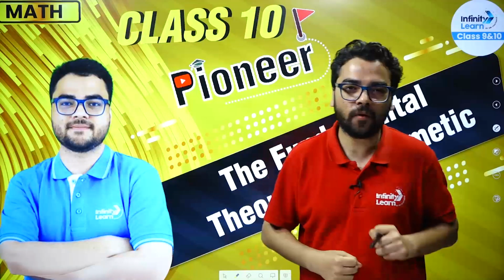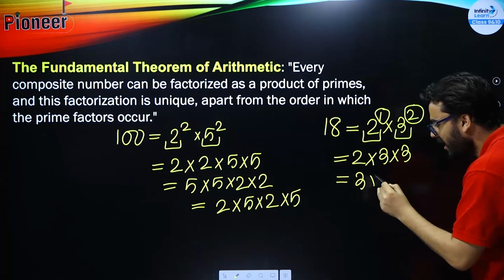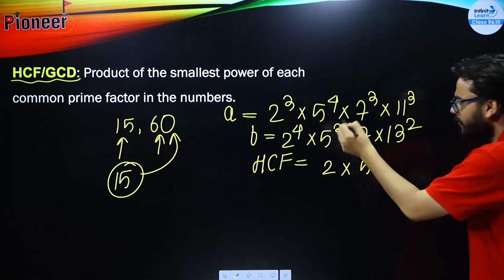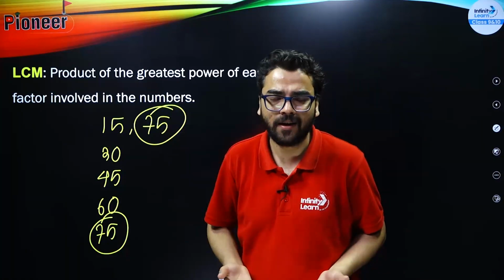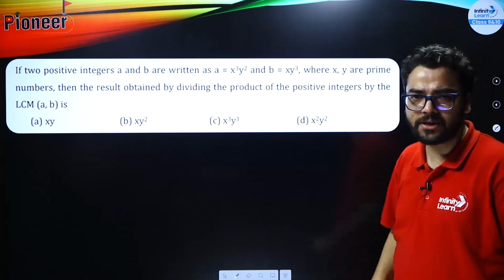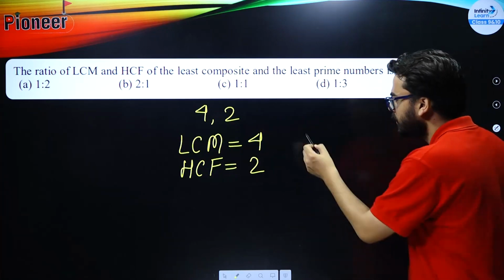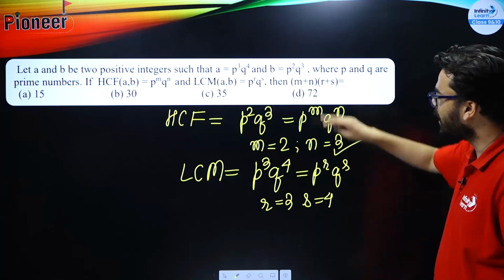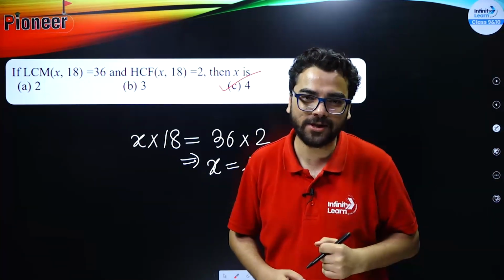Fundamental Theorem of Arithmetic HCF & LCM | ShortLecture | Class 10 Math | Infinity Learn 9 & 10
🏃‍➡️CBSE Class 10 MARATHON Are you in Grade 9 or 10 and looking to unlock the secrets of the Fundamental Theorem of Arithmetic, HCF (Highest Common Factor), and LCM (Lowest Common Multiple)? You've come to the right place! This video is your ultimate math guide to understanding these fundamental concepts.

In this enlightening session, we dive deep into the world of numbers and explore the building blocks of mathematics. Join us as we unravel the mysteries behind prime factorization, HCF, and LCM, equipping you with the skills to tackle complex number-related problems.

💡 Key Highlights of the Video:

► Understanding the Fundamental Theorem of Arithmetic and its significance.
► Mastering prime factorization techniques for numbers.
► Calculating HCF and LCM using prime factorization with step-by-step examples.
► Exploring real-life applications of HCF and LCM.
► Problem-solving strategies for HCF and LCM-based questions.

At Infinity Learn 9 & 10, we believe that math can be both fun and rewarding. Our expert instructors ensure that concepts are presented in an engaging and accessible manner, making math an enjoyable journey for every student.

📈 Whether you're preparing for exams, aiming to boost your math skills, or simply curious about the wonders of numbers, this video caters to learners of all levels.

🚀 Watch this video now to elevate your grasp of the Fundamental Theorem of Arithmetic, HCF, and LCM! Infinity Learn 9 & 10 is here to be your math companion on the path to success.

👍 If you find this video informative and beneficial, don't forget to give it a thumbs up, share it with your peers, and subscribe to Infinity Learn 9 & 10 for more captivating content on various mathematical topics.

Topics covered session:
Fundamental Theorem of Arithmetic HCF & LCM
0:00-1:16 Introduction
1:17-3:25 Fundamental Theorem of Arithmetic HCF & LCM
3:26-6:00 LCM/GCD
6:01-8:59 LCM
9:00-14:00 Questions
14:01-15:56 Relationship between LCM & HCF

Online classes,
Online course,
NCERT,
Revision,
Practice paper cbse class 10,
Biology,